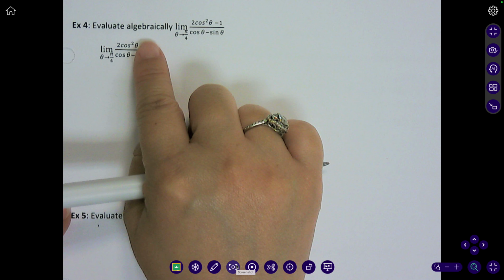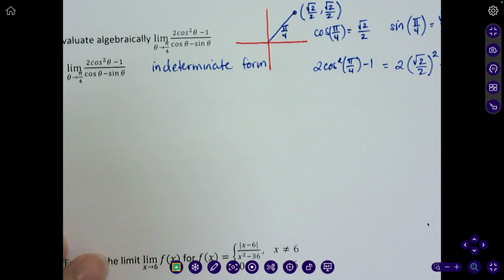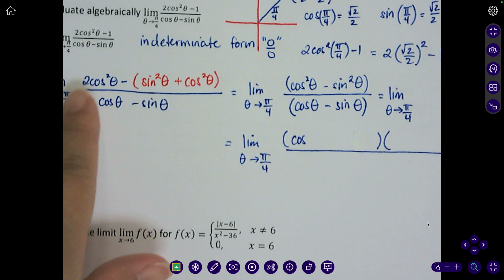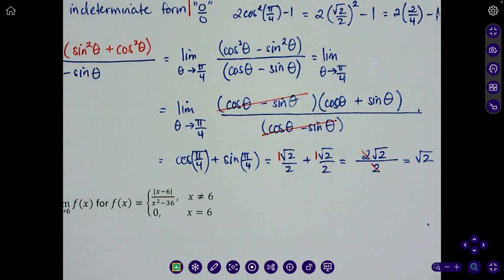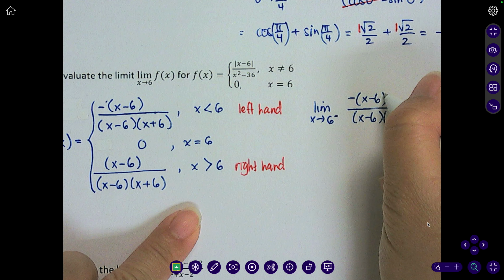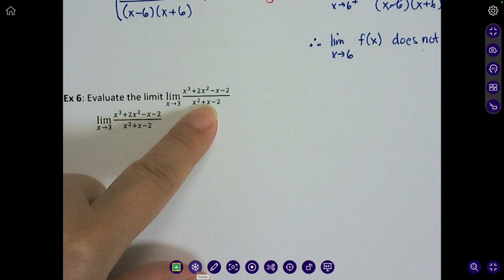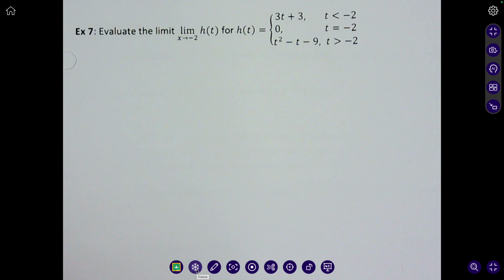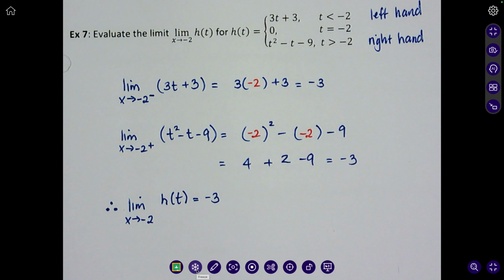Calculus 1.7 Lecture Note Part 2